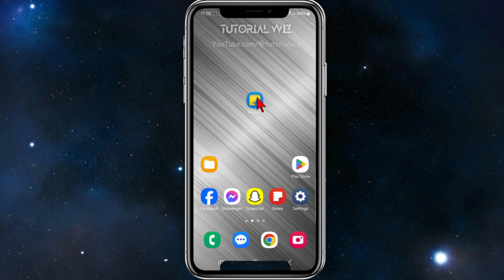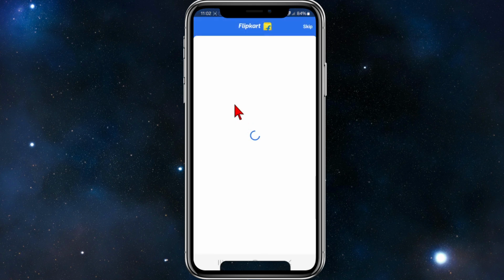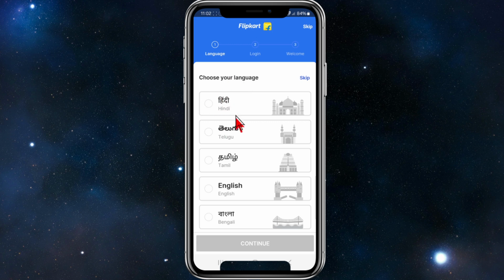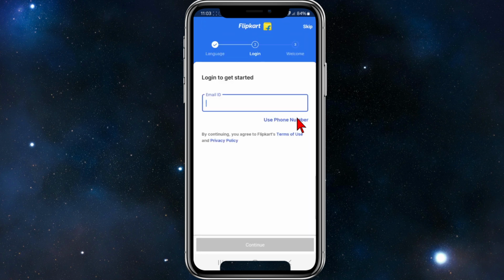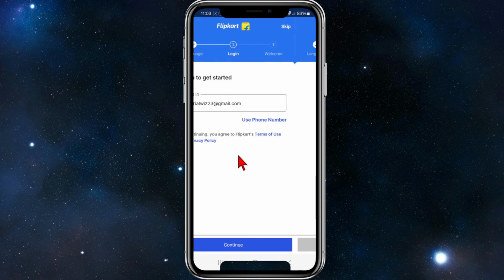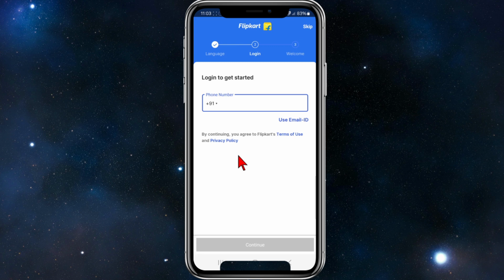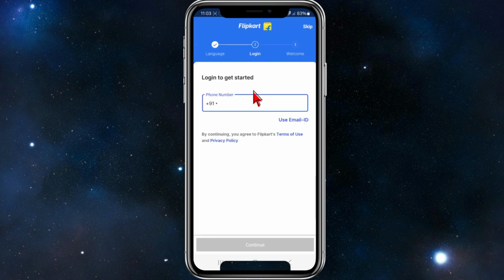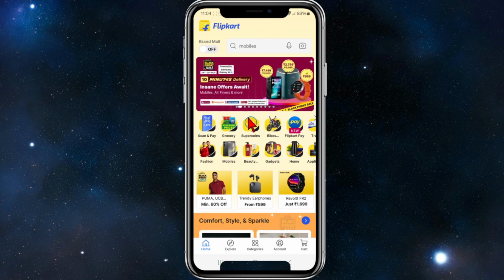How To Create Account With Flipkart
Ready to shop on Flipkart? This tutorial will guide you step by step on how to create an account with Flipkart quickly and easily. From accessing exclusive deals to tracking your orders, this guide will help you get started in no time. Follow along and set up your Flipkart account today!